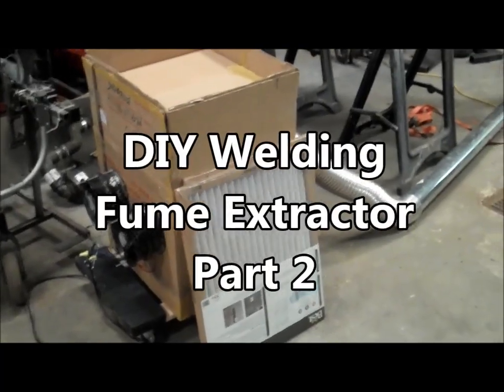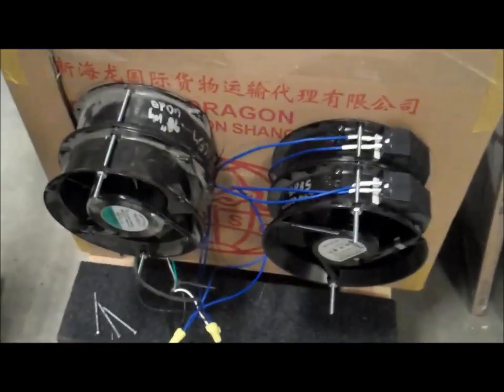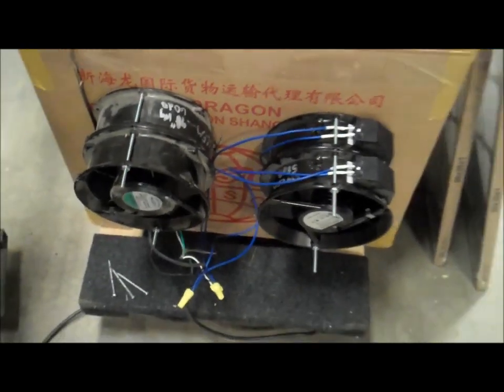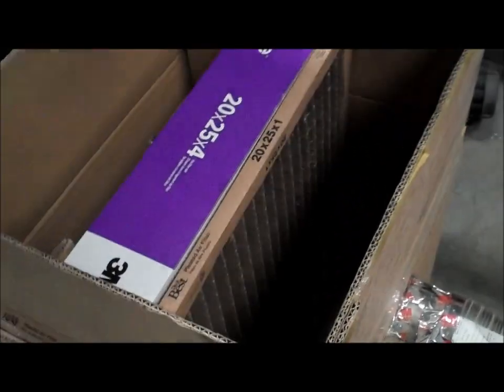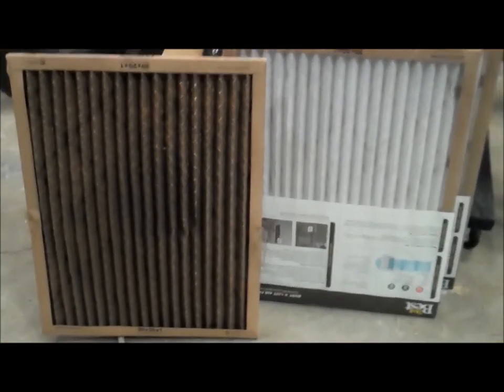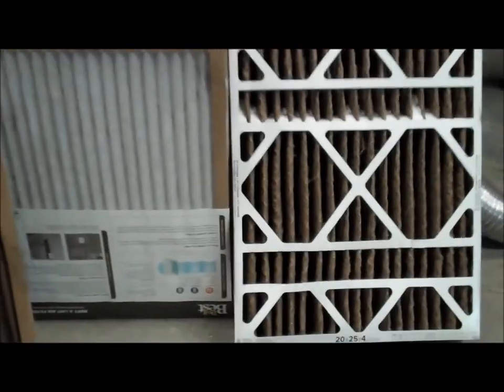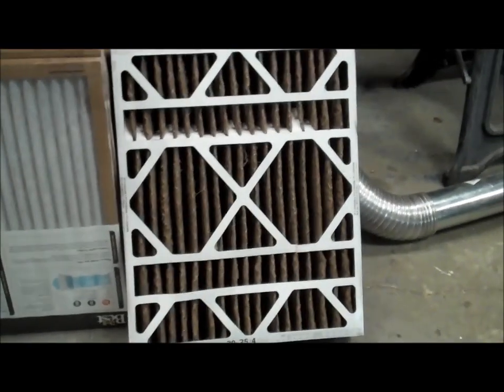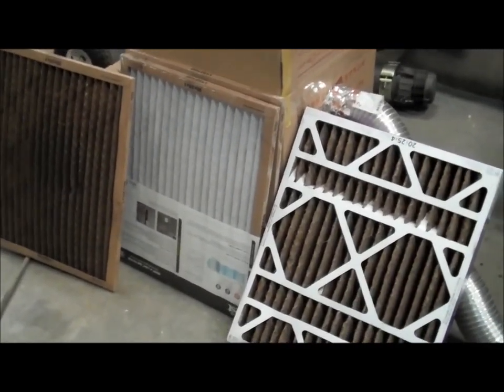DIY Welding Fume Extractor Part 2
Followup video showing how the fume extractor has been working... I doubled the fans for better performance...watch until the end to see the filters!!!